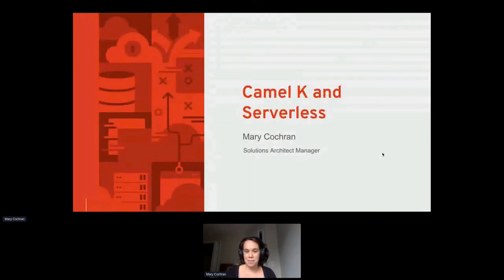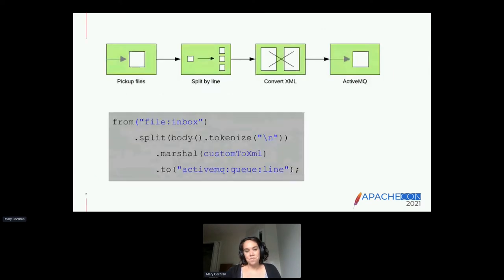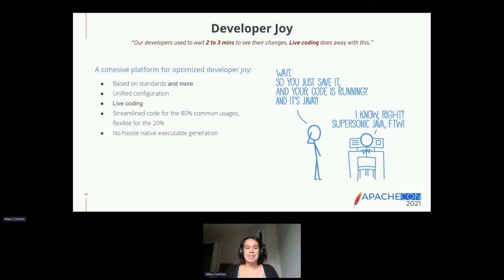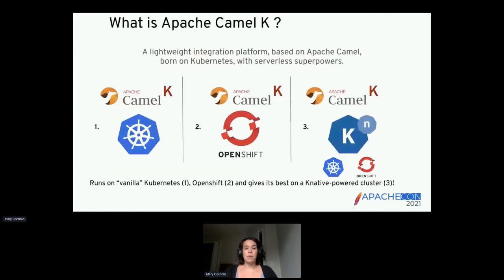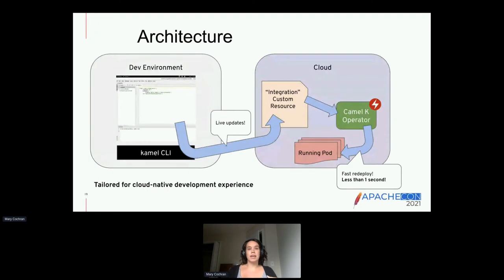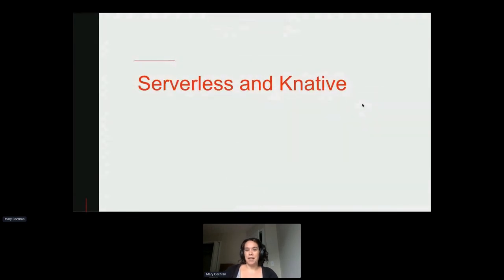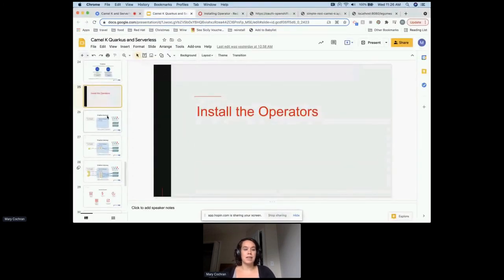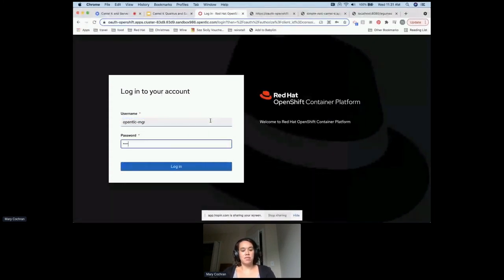Camel K and Serverless in Action - When to use it - Mary Cochran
Thank you to all of of our ApacheCon@Home 2021 sponsors, including:

STRATEGIC
Google

PLATINUM
Apple
Huawei
Instaclustr
Tencent Cloud

GOLD
Aiven OY
AWS
Baidu
Cerner
Didi Chuxing
Dremio
Fiter
Gradle
Red Hat
Replicated Camel K and Serverless in Action - When to use it - Mary Cochran

As organizations move workloads to containers and the cloud the need to utilize resources optimally is ever important. Serverless technology allows dynamic allocation of resources as needed ensuring for no under or over provisioning. This is particularly useful for workloads that run periodically or see spikes. Apache Camel is a widely used Java integration framework that in the latest major version begins to utilize serverless technology. In this session attendees will get an introduction to serverless technology and Apache Camel. They will learn how Camel K utilizes it to run natively on Kubernetes platforms as well as how to get started with the technologies. Attendees will also see a live demo of Camel K and serverless in action.